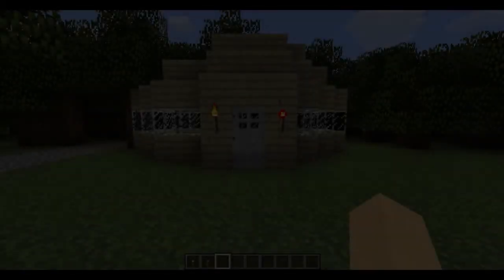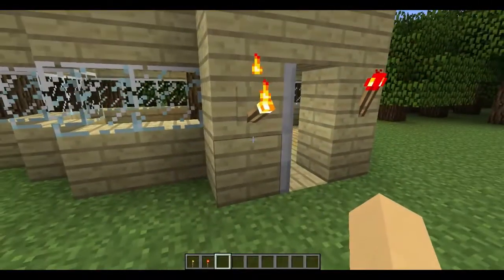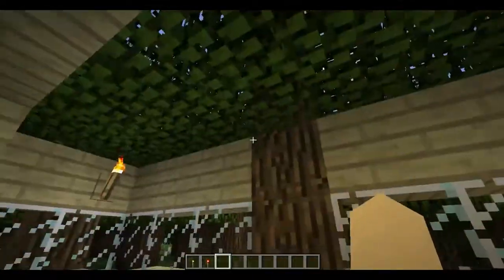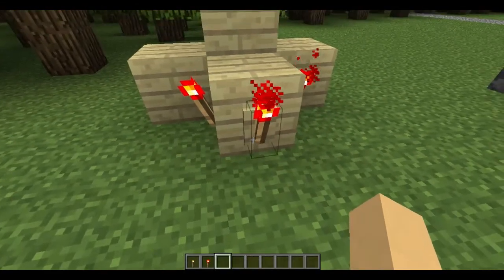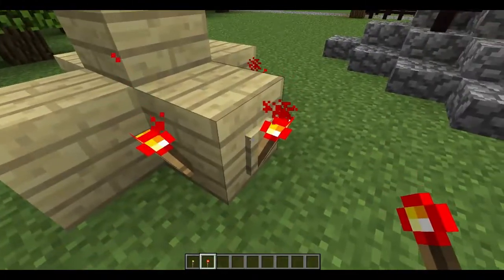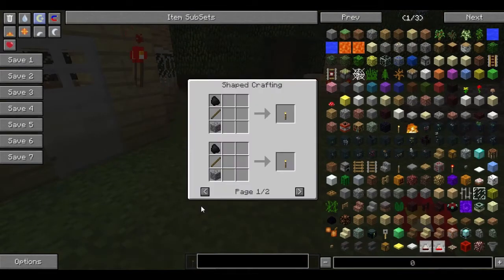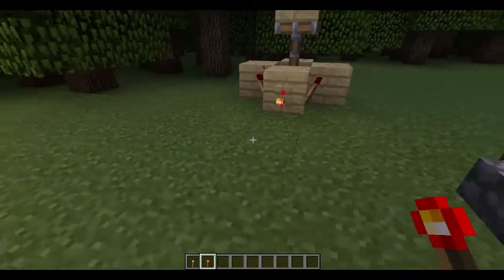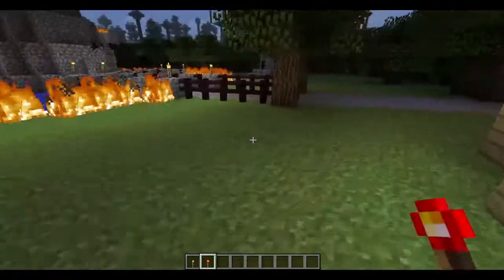Minecraft Mod Spotlight - Torch Levers! (Secret Shizz!)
Amazing new Lever mod!